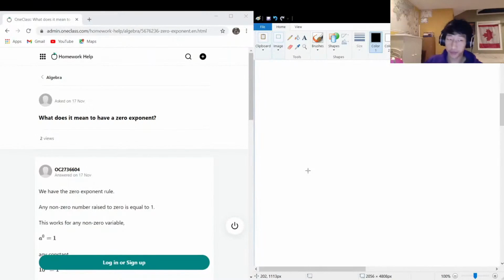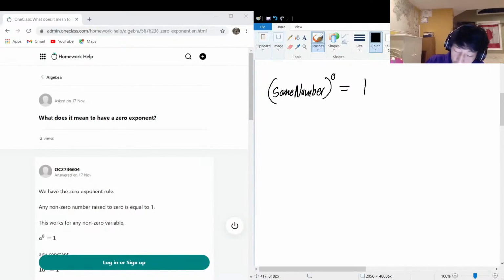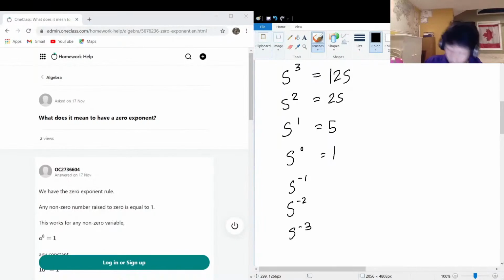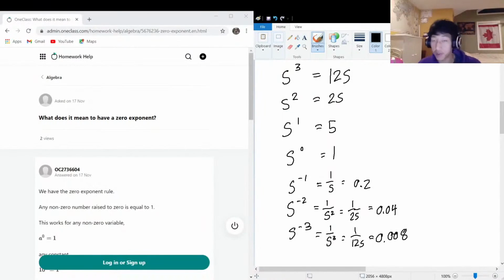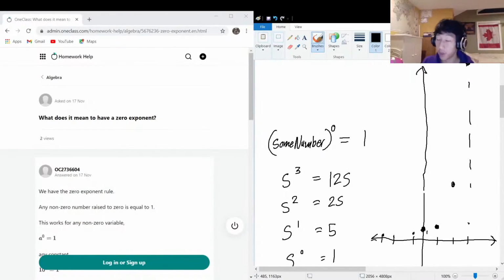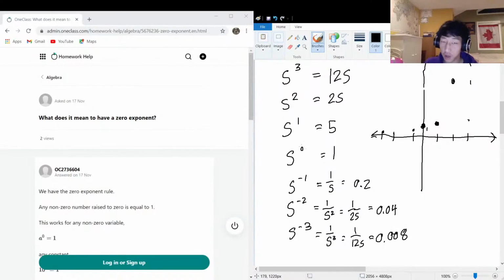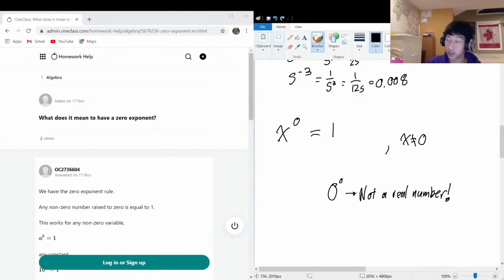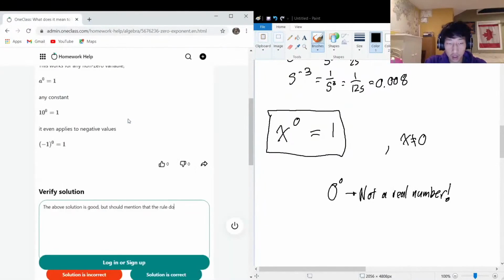What does it mean to have a zero exponent?